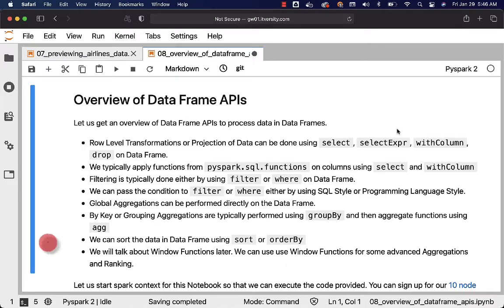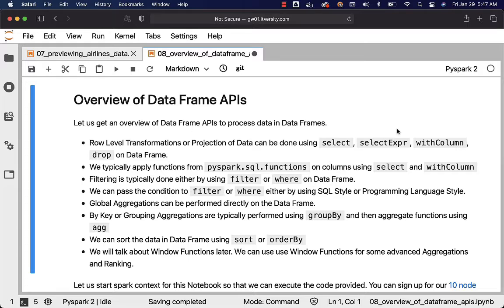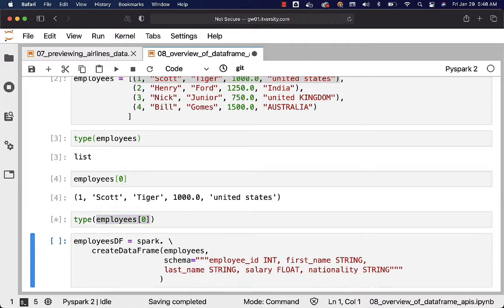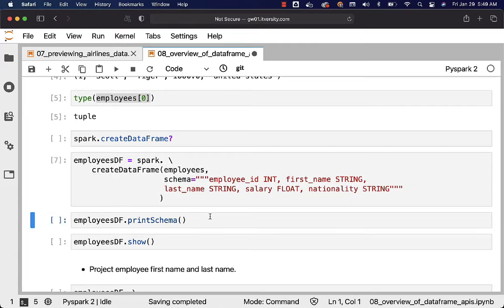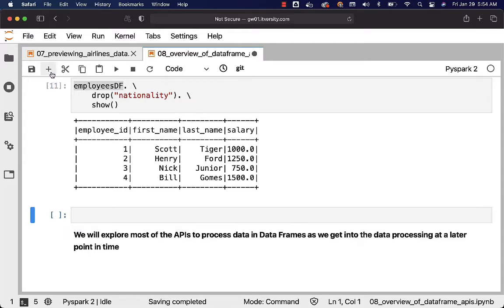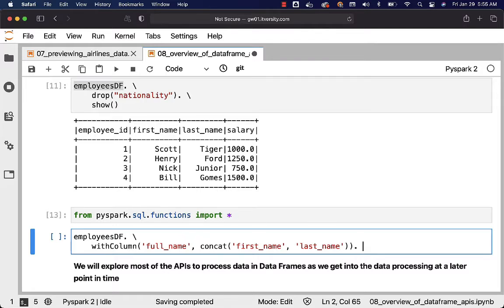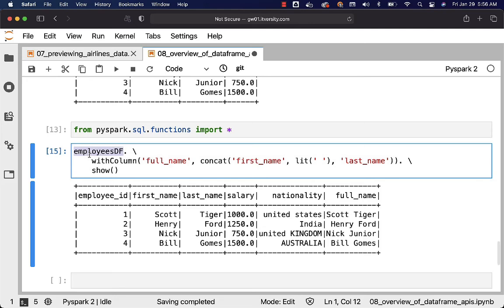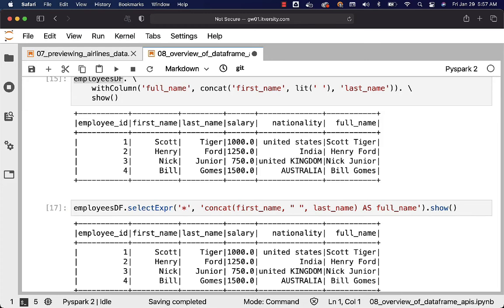Apache Spark Python - Data Processing Overview - Overview of Data Frame APIs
Let us get an overview of Data Frame APIs to process data in Data Frames.

More top rated DataEngineering Courses from itversity 👇🏻